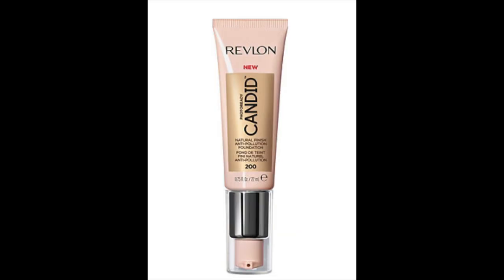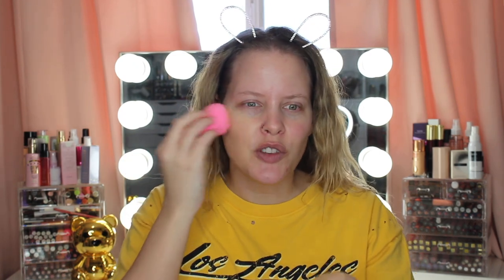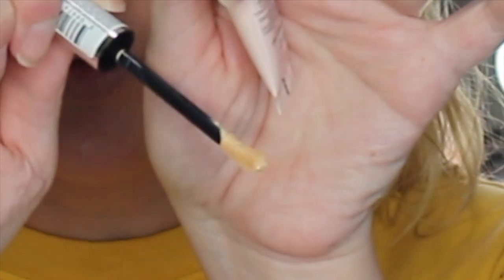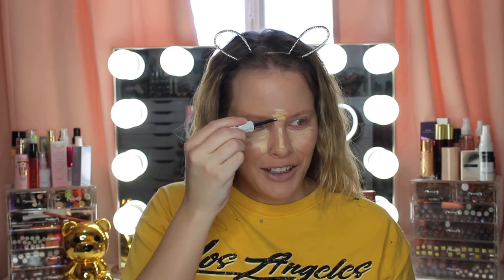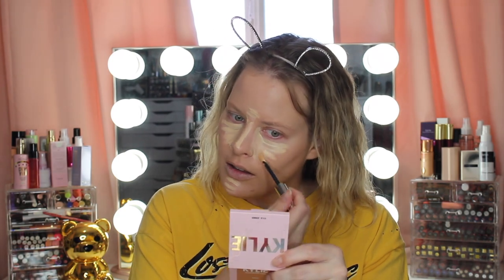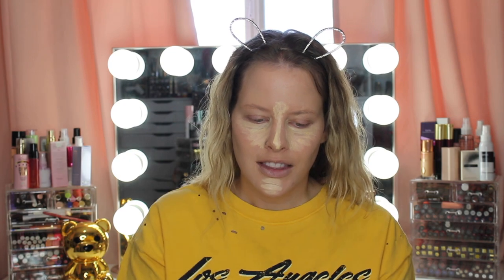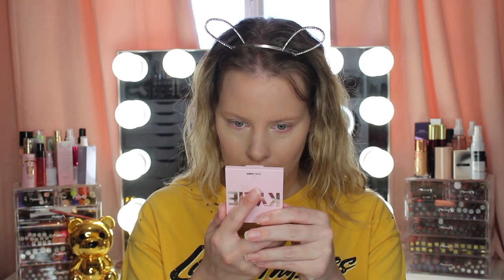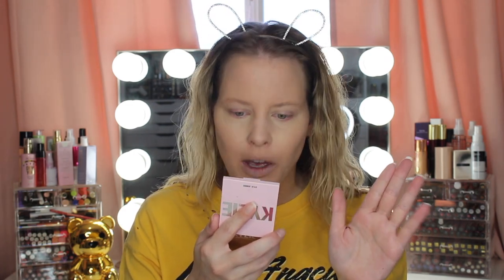Revlon Photoready Candid Foundation, Concealer & Setting Powder | WEAR TEST | Brittany Elizabeth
Revlon Photoready Candid Natural Finish Anti-Pollution Foundation in Nude
Revlon Photoready Candid Antioxidant Concealer in Light
Revlon Photoready Candid Anti-Pollution Setting Powder in 1